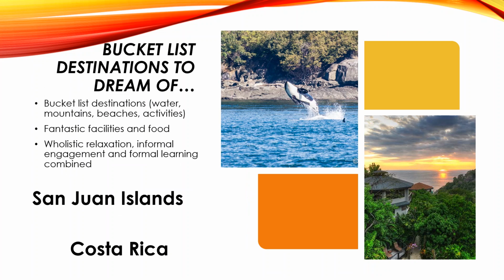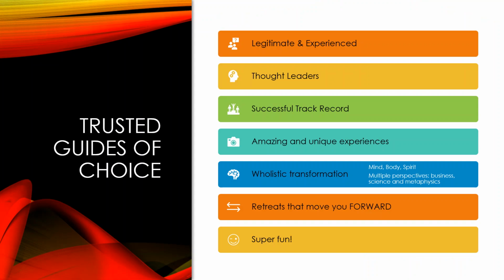BIC Case Study-Re-imagine by design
Big Idea Canvas Case Study